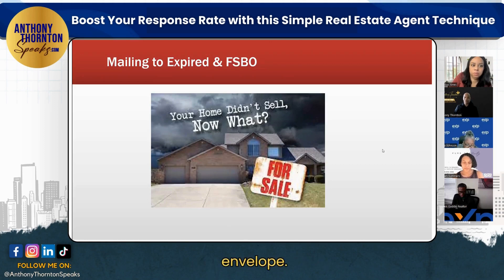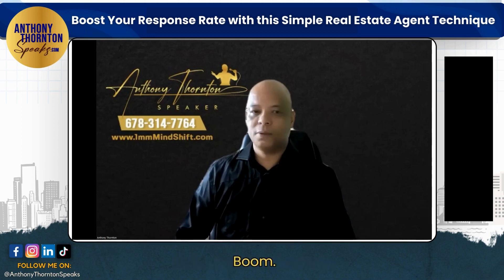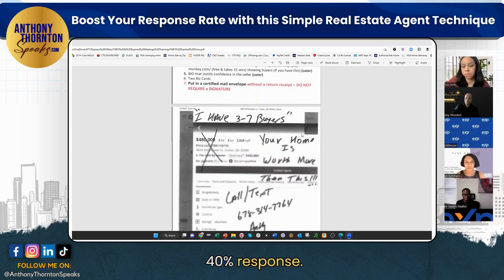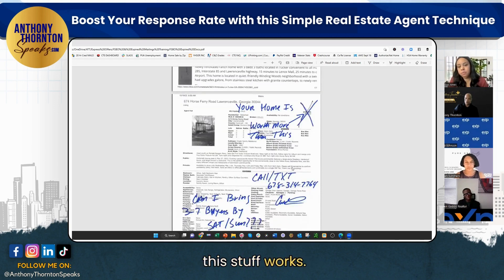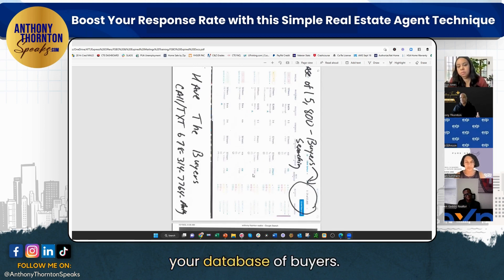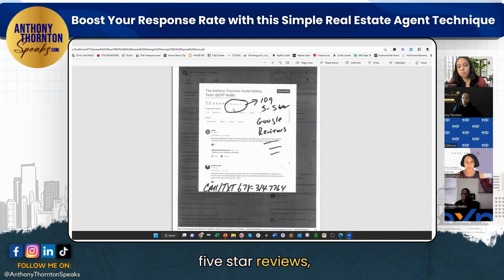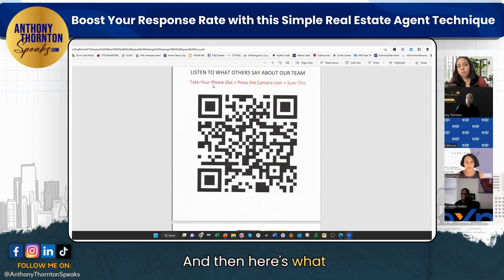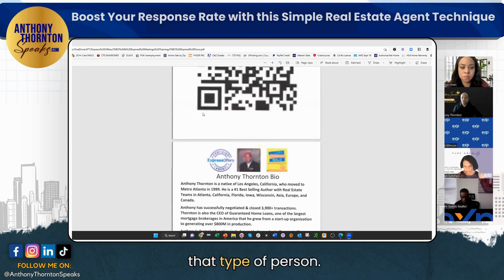Boost Your Response Rate with this Simple Real Estate Agent Technique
In this video, I spill the beans on my amazing mailer that's been getting me incredible results. 🌟 Whether you're a seasoned pro or just starting out, this is a game-changer! 🚀

Dive deep into the art of real estate mailers with my tried-and-true envelope strategy! 💌 Discover the secrets to connecting with FSBOs, leveraging your buyer database, and boosting your credibility with social proof. 🔑 Don't miss out on the game-changing tips and tricks that have made me a trusted name in the industry! 🌐

Ready to revolutionize your real estate game? Hit play now! 🛎️ Let's elevate our real estate journey together!

Anthony Thornton Speaks LLC